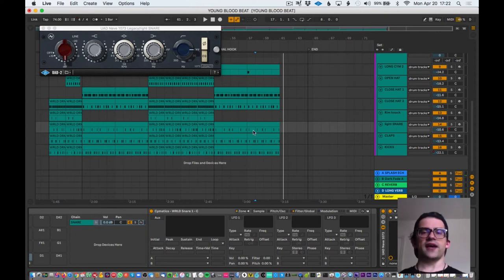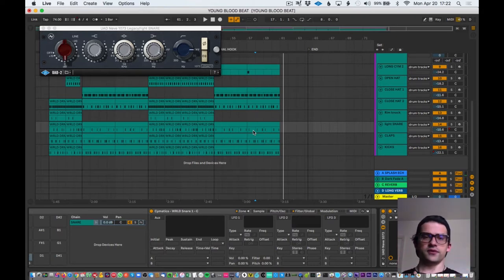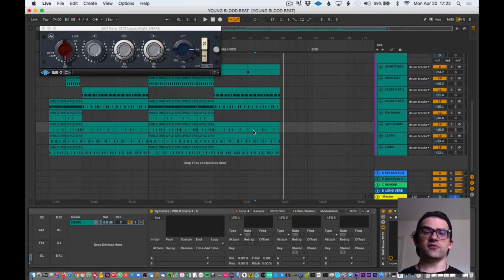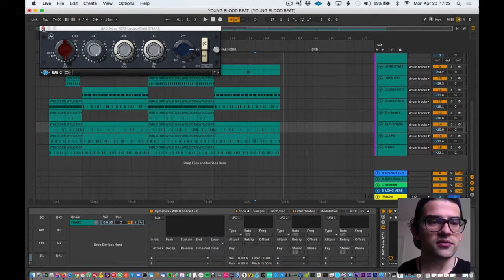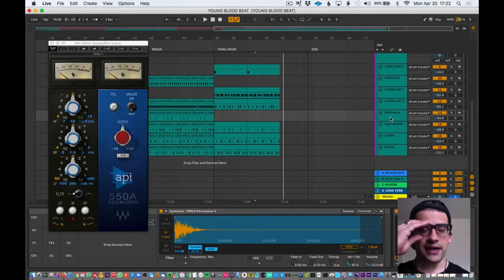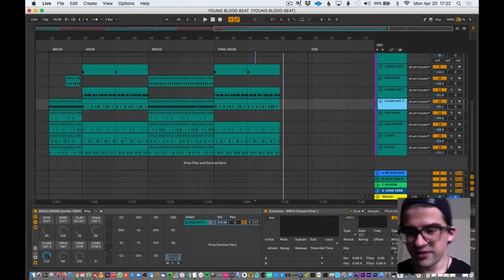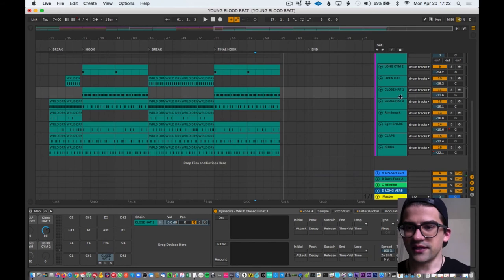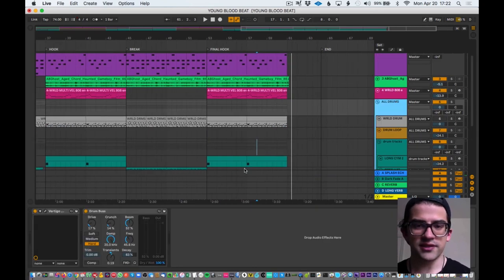How EQs Are Like Your Paintbrushes...